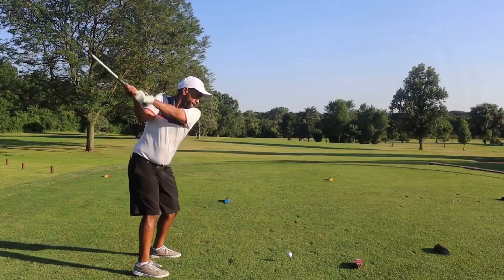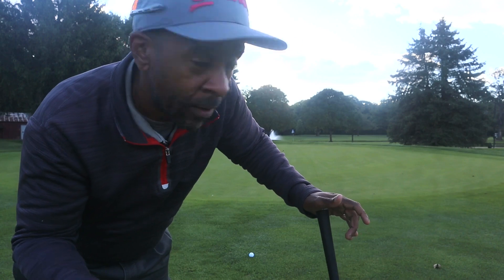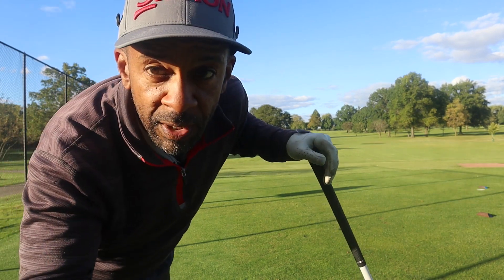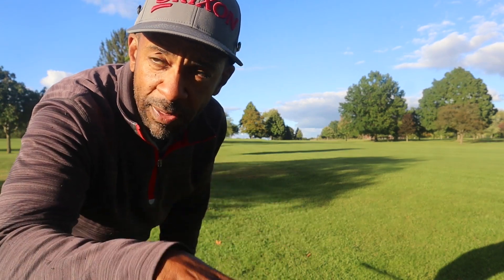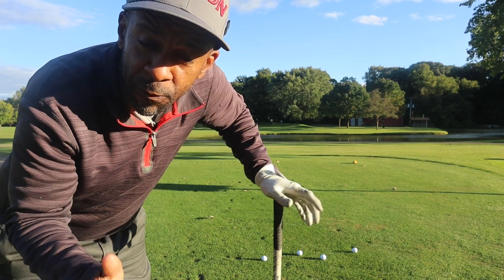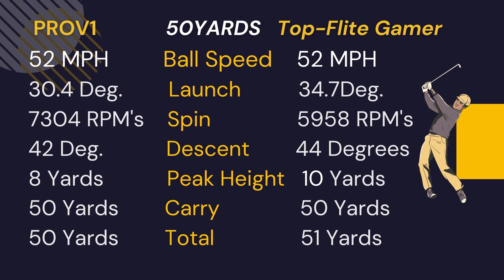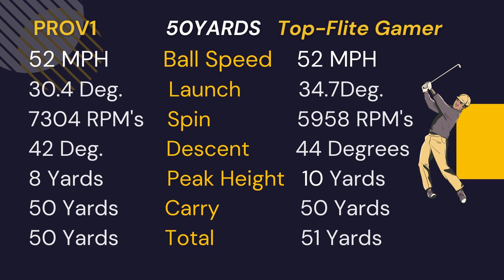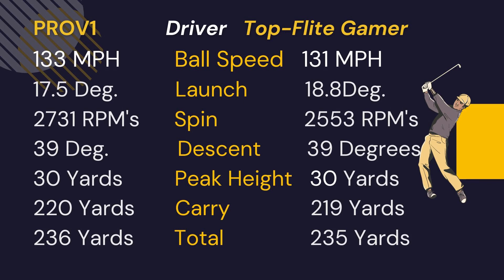Top Flite Gamer Golf Ball Review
Today we review the Top-Flite Gamer golf ball.
Specifications:
Construction - 3 Layers
Cover - Soft Ionomer
Distance - High
Wedge Spin - High
Durability - High
Feel - Softer
Show off your triple threat performance when you play the Top Flite 2020 Gamer Golf Balls. A power trio of incredible distance, soft feel and ultimate control, Gamer Golf Balls equip golfers with amazing accuracy off the tee and excellent precision around the green. The soft, Ionomer cover features Dimple in Dimple Aerodynamics to optimize lift and distance on long shots, while unlocking superior greenside control and improved touch. A DuPont HPF mantle layer positioned between the core and cover reduces long game spin for accuracy.

Player Benefits:
A power trio of incredible distance, soft feel and ultimate control engineered to equip golfers with accuracy off the tee and precision around the green
Dimple in Dimple Aerodynamics help maintain lift to generate maximum carry and distance
Soft, Ionomer cover provides elevated greenside control and improved touch
DuPont HPF mantle layer positioned between the core and cover reduces long game spin for accuracy
Larger, high-speed core construction optimizes lower compression for softer feel and ultimate distance off the tee
Combination of the re-engineered core, mantle layer and cover formulation elevates playability
3-piece construction blends feel, control and distance
12 Pack